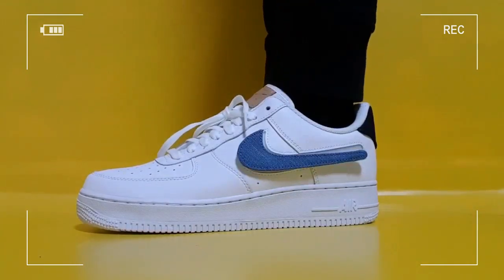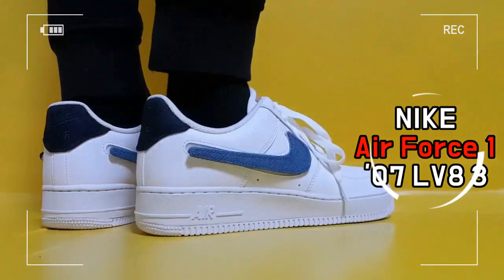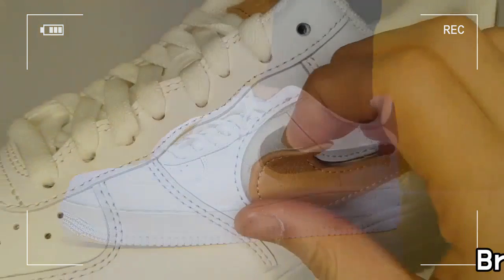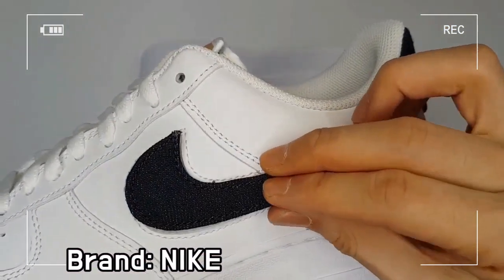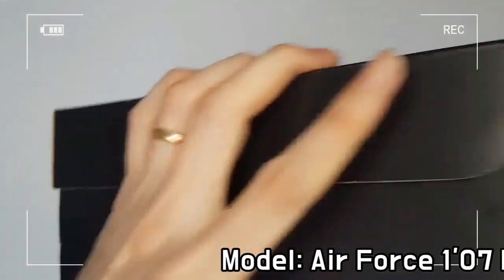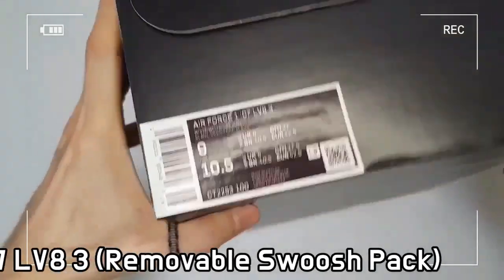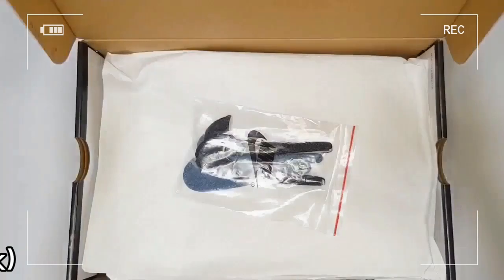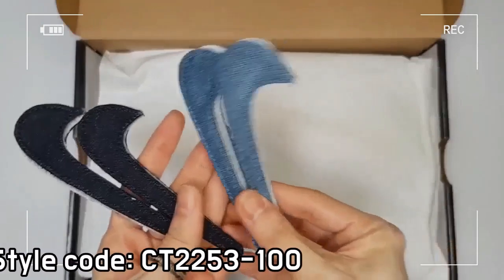Nike Air Force 1 '07 LV8 3 'Removable Swoosh Pack' unboxing/Nike Air Force 1 07 on feet review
it's AUTHENTIC !